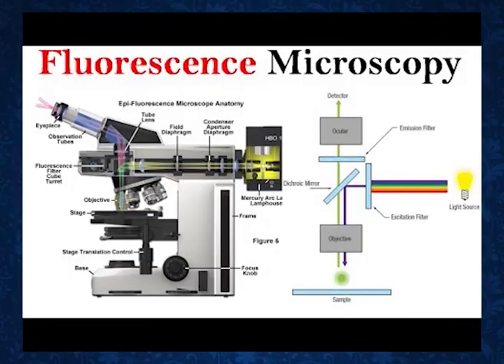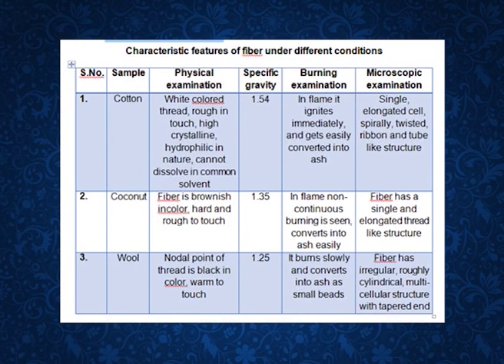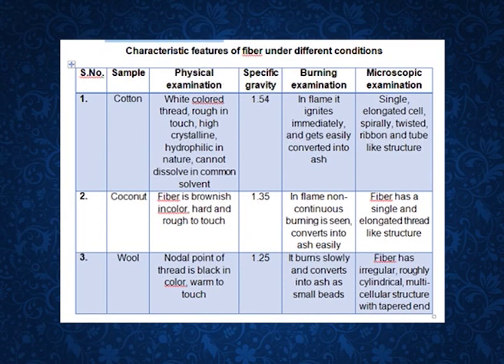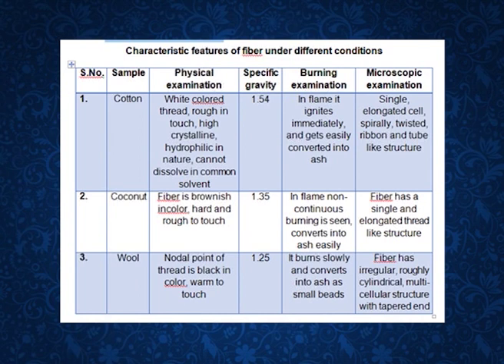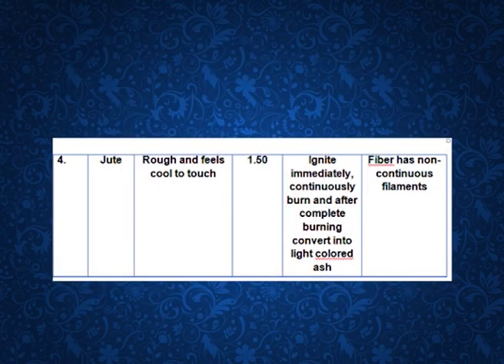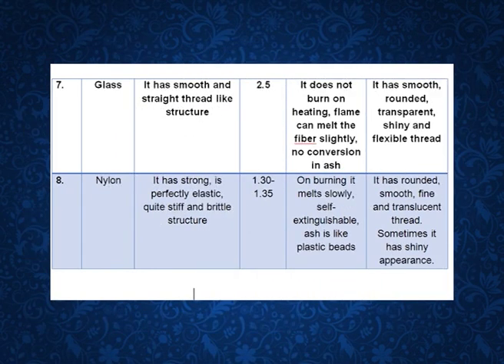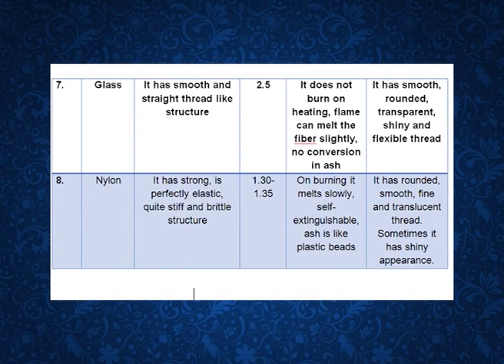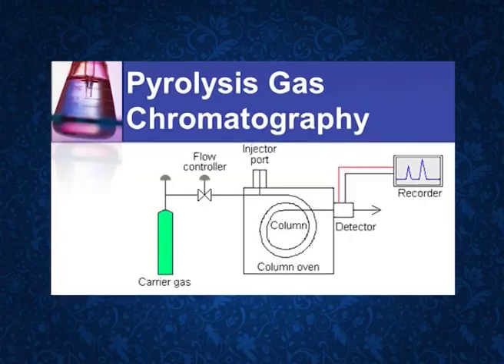Introduction of Fiber – Part II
Subject: Criminastics
Courses: BA (Criminology)